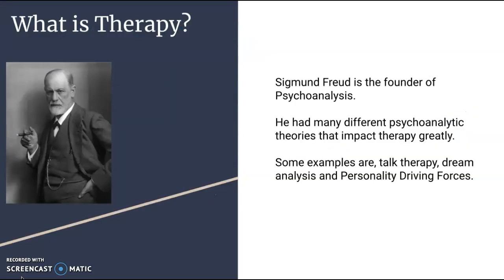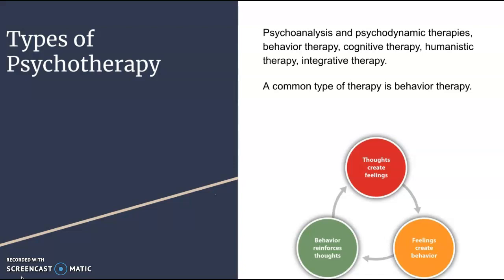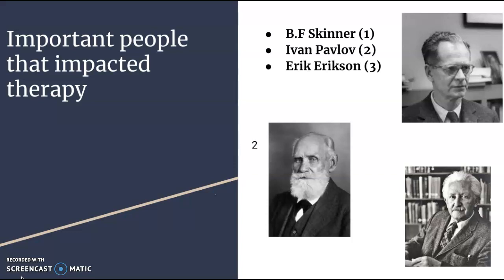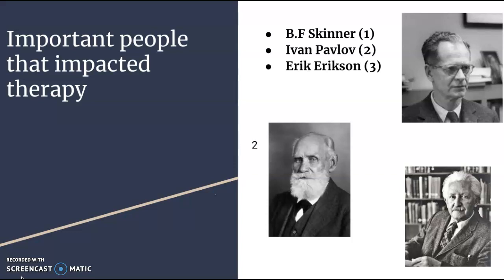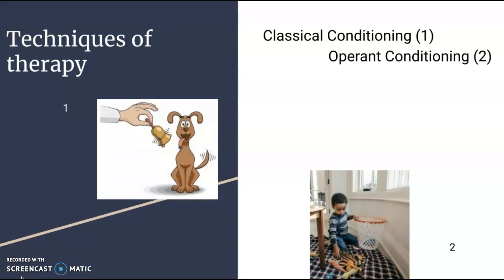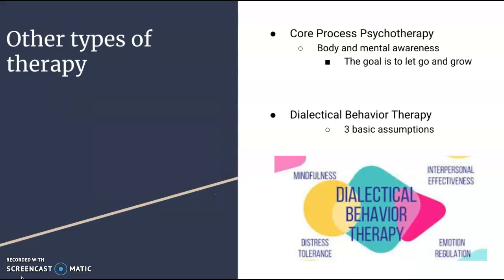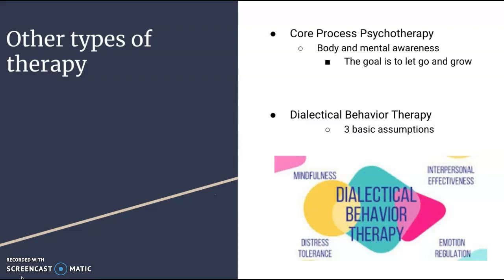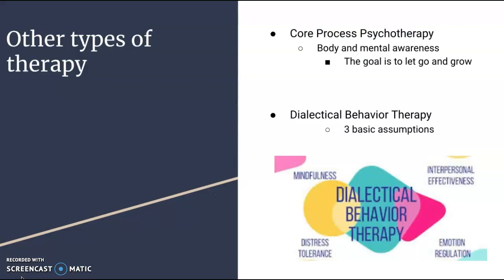Methods of Therapy